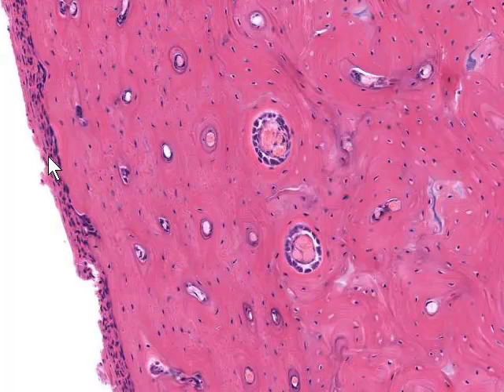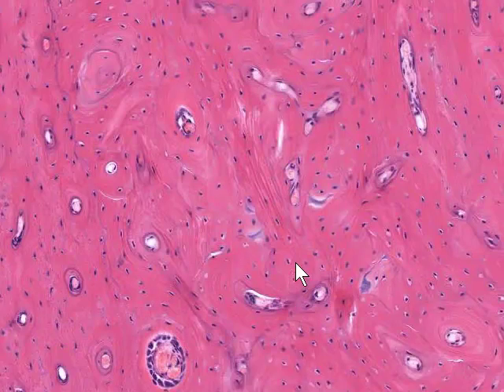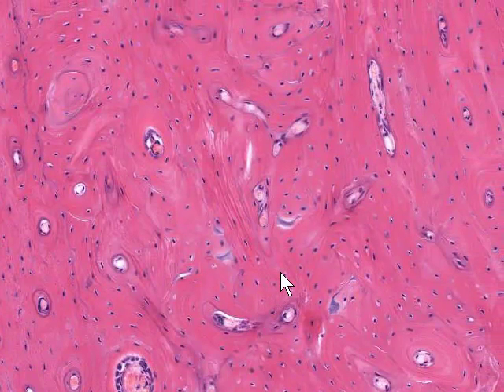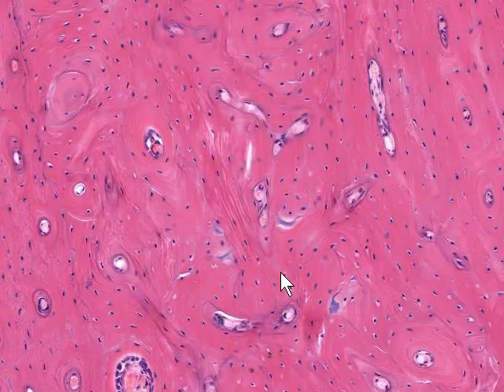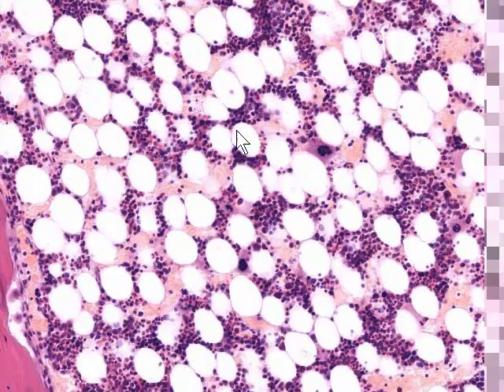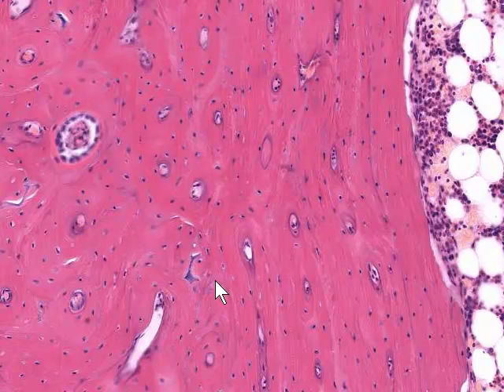rib_xs.mp4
decalcified bone